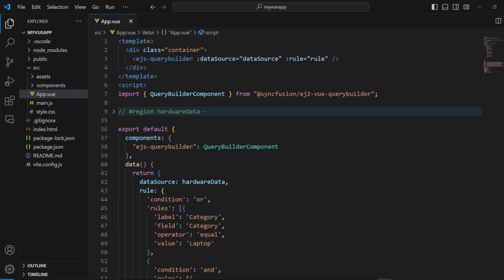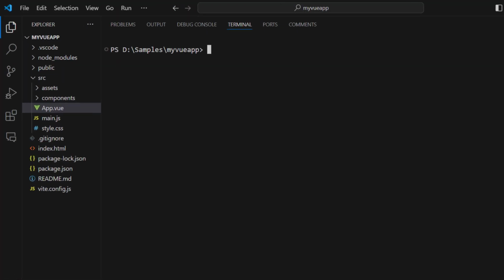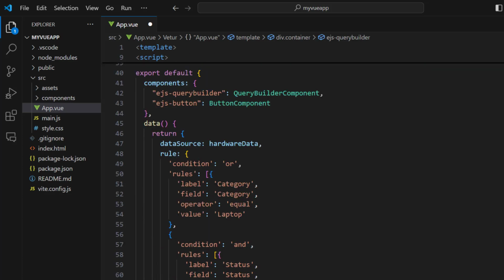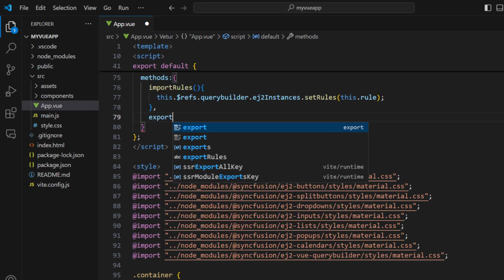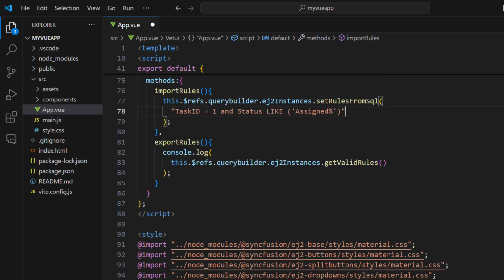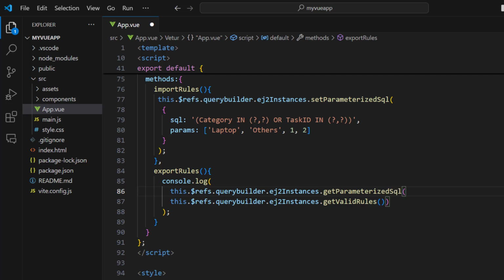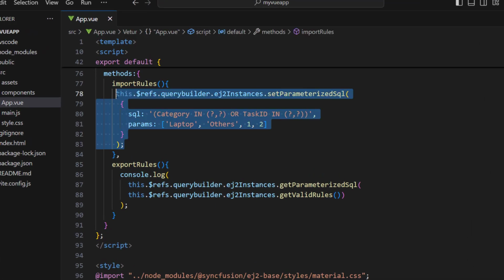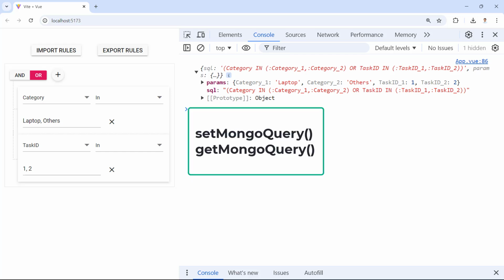Importing and Exporting Rules in the Vue Query Builder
Learn to import and export rules in the Syncfusion Vue Query Builder component. This video shows how import and export rules to JSON, SQL and MongoDB query formats. Inline, Parameter, and Named Parameter SQL query handling are also demonstrated.

The Syncfusion Query Builder is a powerful tool that allows you to visualize complex queries. It is often used in applications where you need to filter or search data from a database or an API. Users can create intricate queries using a diverse set of conditions and operators, all without the need to delve into SQL or other query languages. With intuitive drag-and-drop functionality, users can visually craft queries, simplifying the process even for those without technical expertise.

This versatile component supports an extensive range of filters and conditions, encompassing basic comparisons like "equals" or "not equals," as well as logical operators such as AND and OR, and it accommodates nested conditions. Developers can tailor the Query Builder to suit their application's requirements, defining available fields and operators, establishing default values, and exerting precise control over its appearance and behavior.

The Syncfusion Vue Query Builder seamlessly integrates with diverse data sources, enabling the retrieval and display of data based on constructed queries. It is often combined with other Syncfusion components like grids. The component offers robust validation options, ensuring constructed queries adhere to correct syntax and comply with application-specific criteria.

Users can easily save and load queries, facilitating the reuse and sharing of query configurations, a particularly valuable feature for managing complex search criteria. Furthermore, the component was meticulously designed to deliver an optimal user experience across desktop and mobile devices, guaranteeing consistency across various screen sizes.

BOOKMARK DETAILS
[00:00] Vue Query Builder - Introduction
[00:57] Import JSON rules
[02:33] Export JSON rules
[03:23] Import and export SQL queries
[04:17] Parameterized SQL queries
[05:23] Named Parameter SQL queries